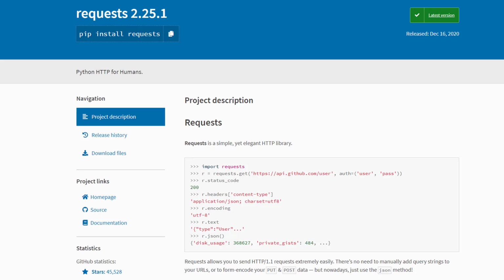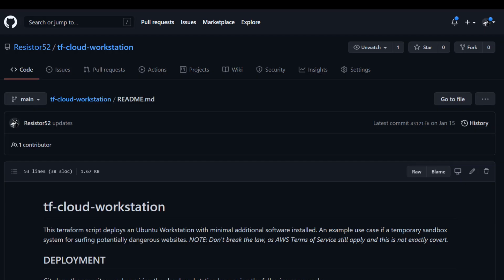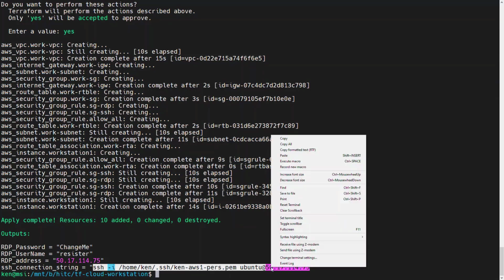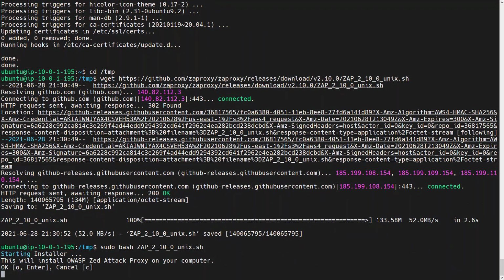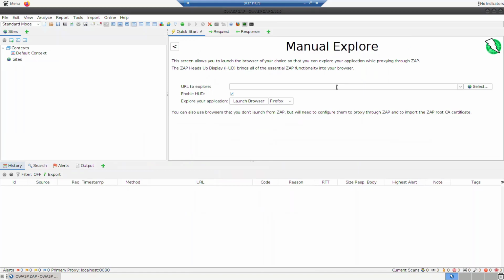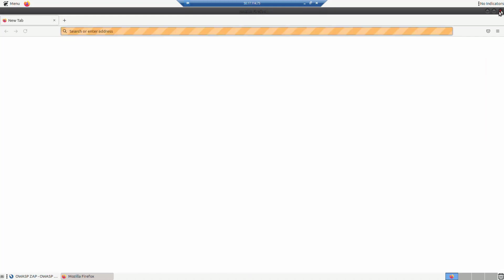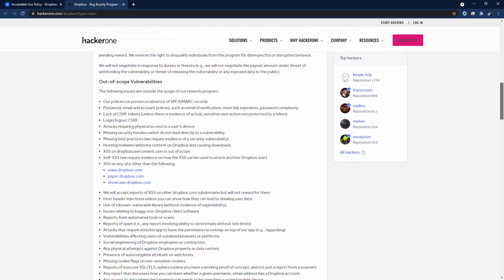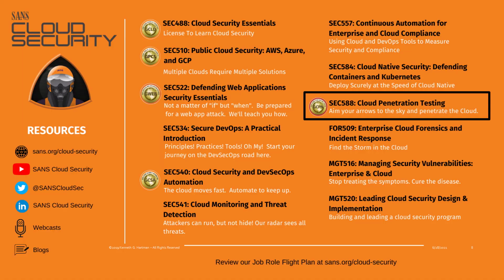Episode 7: Passively Evaluate a SaaS Provider’s AppSec using ZAP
In this episode, I will be demonstrating the technique of passive scanning while using a SaaS application as a normal user with a web browser. ZAP will not be used to scan or attack the SaaS provider, although those are amazing capabilities of this security tool. ZAP will simply be inspecting the traffic that flows through it as the proxy and identifying any security issues during normal usage.

The "Head in the Clouds" project is a educational initiative of Kenneth G. Hartman in collaboration with the SANS Institute (sans.org).

Kenneth G. Hartman is a security consultant based in Traverse City, Michigan. Ken’s motto is “I help my clients earn and maintain the trust of their customers in its products and services.” Toward this end, he consults on a comprehensive program portfolio of technical security initiatives focused on securing client data in the public cloud. Ken has worked for a variety of Cloud Service Providers in both the Midwest and Silicon Valley in architecture, engineering, compliance, and security product management roles. An instructor for SEC488: Cloud Security Essentials and SEC510: Public Cloud Security: AWS, Azure, & GCP, Ken has also been the co-chair of the 2019 SANS Cloud Security Operations Solutions Forum, the 2019 and 2020 SANS Cloud & DevOps Security Summits.